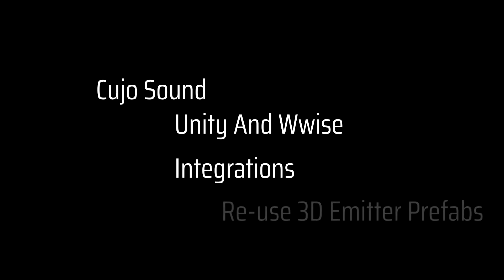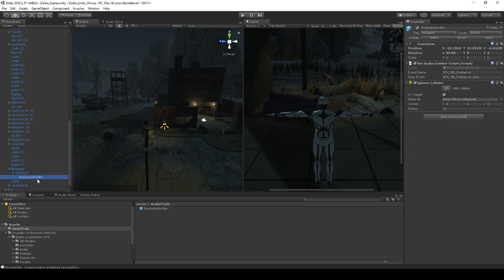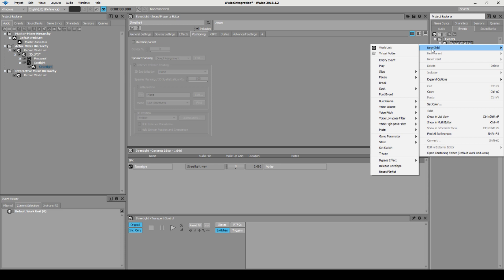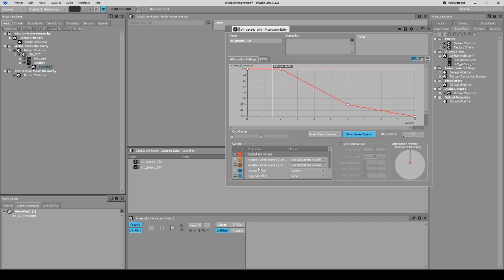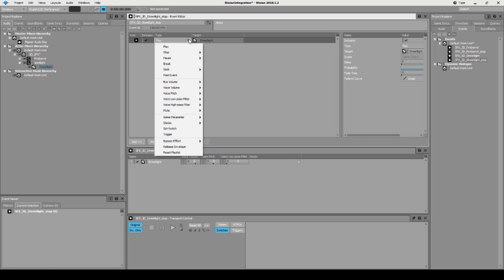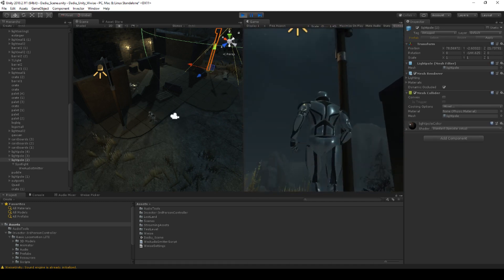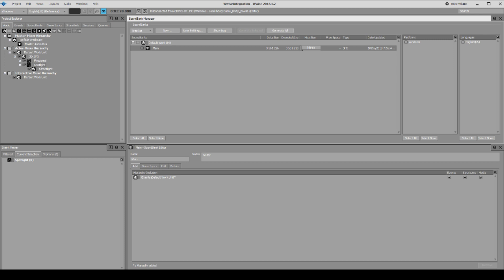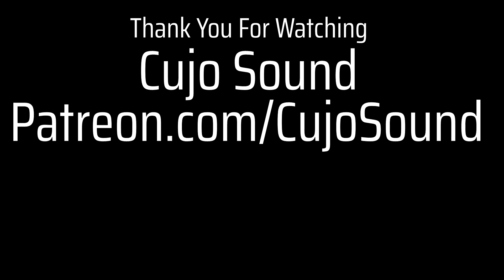Wwise and Unity - Re-use your 3D Emitter prefab: Cujo Sound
Part III - let's re-use the 3D emitter we made in the previous episode.
Add it to any item in the game and watch as you can add sounds to everything and have your 3D soundscape come to life.

The important part is also to build your Wwise project up and get you generic attenuations and other things going so it will be easier for you in the future just to add things and instantly select one of your presets instead of having to create new all the time.

BTC: 3C4Fj1XLvYagFtRUiL88mBj8QzBnGvwuqe
ETH: 0x23Eb3DcFBdA73364cC3F4708EC86F2f9f9594c5F
LTC: LQYs1LzjNewR7cFXp5rf8jv4rUf1sALy7m
XRP: rhLqEKWgDC4o26UAoR6hoGQPCMehNGkyLW